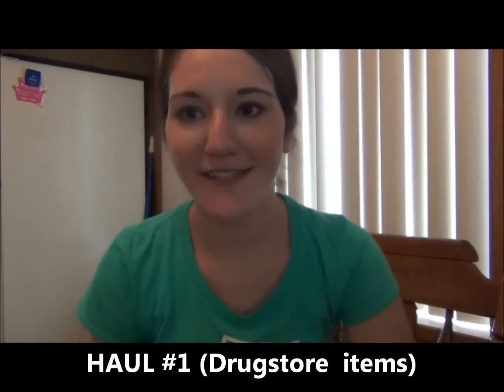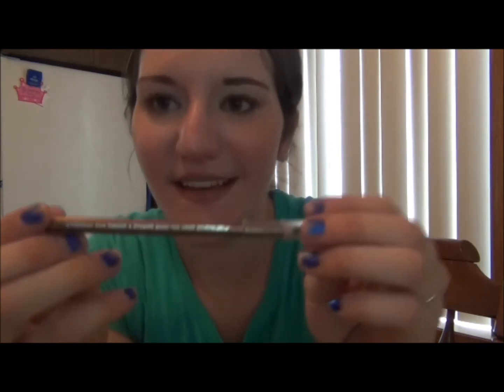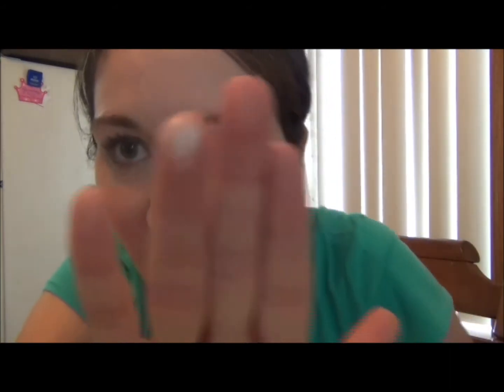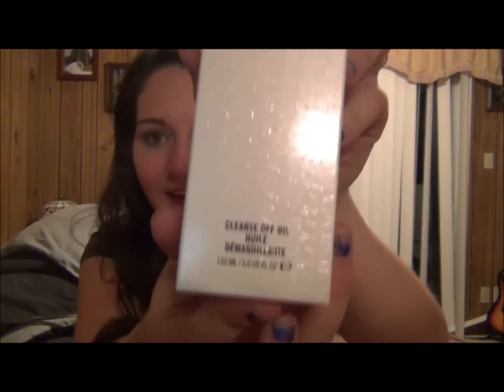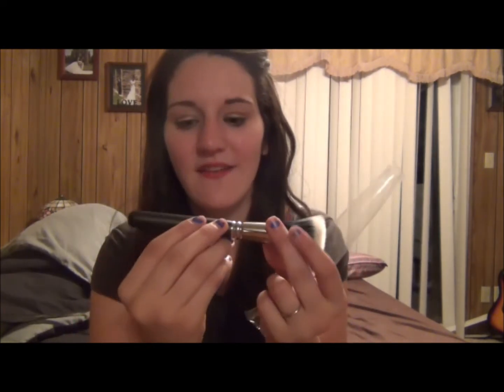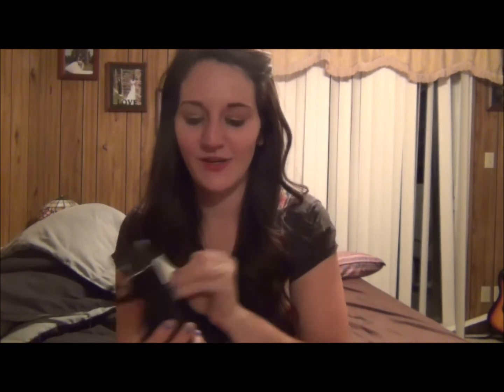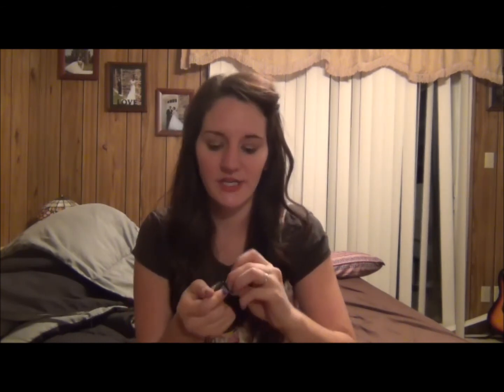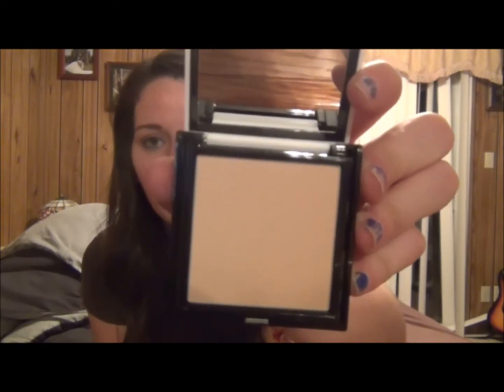Big HAUL (Part ONE)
*so i went to some cool stores and wanted to do a haul on 3 different shopping trip days. this is part one so make sure and check out part two after this. hope you guys like it. let me know if you would like to see more hauls in the future and thumbs up if you like and please subscribe. love you all xoxo